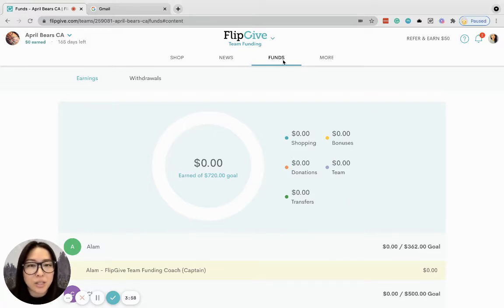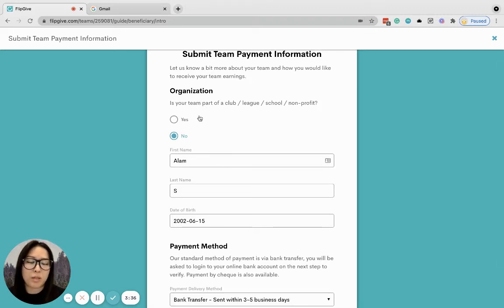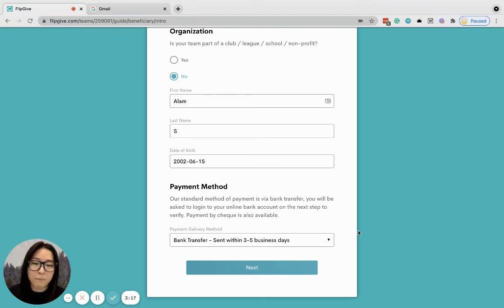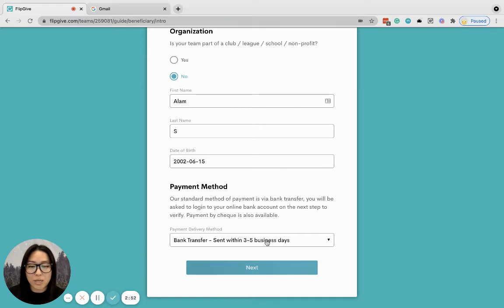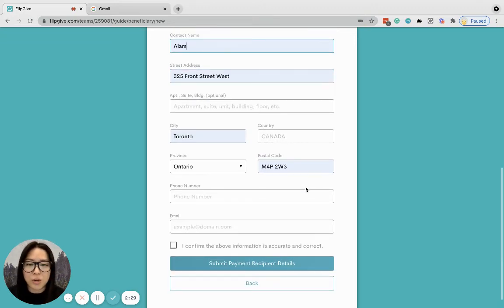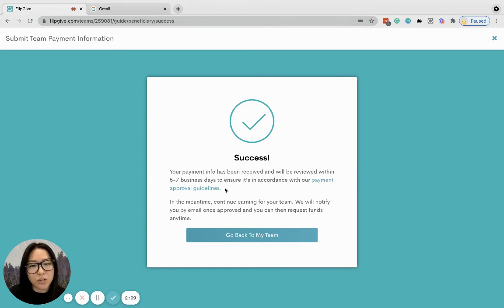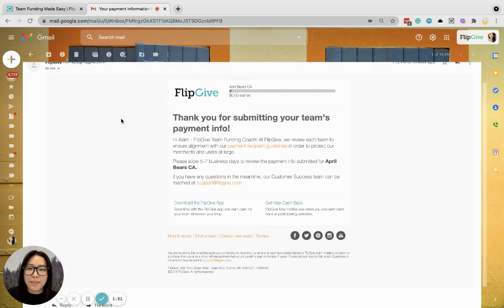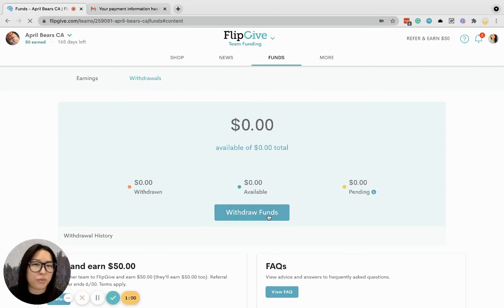Submit your Team’s Payment Information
Tell us where and how you’d like us to send your team’s funds before you start withdrawing them. From Bank Transfers to Checks, we make it easy.